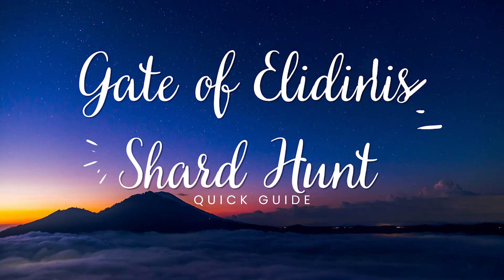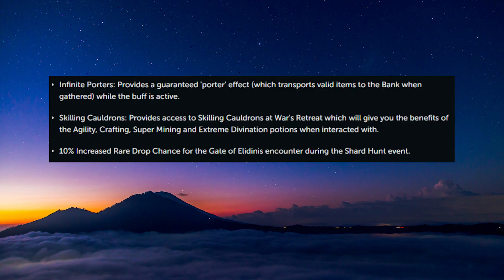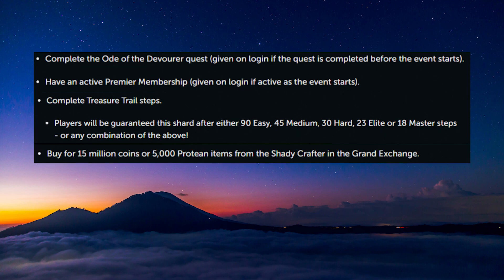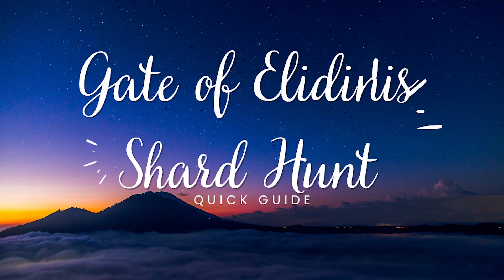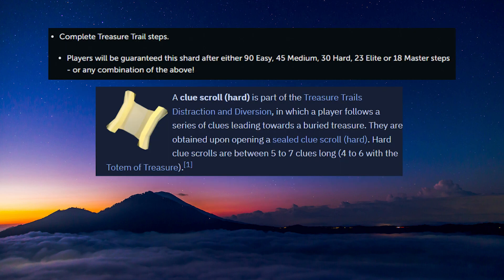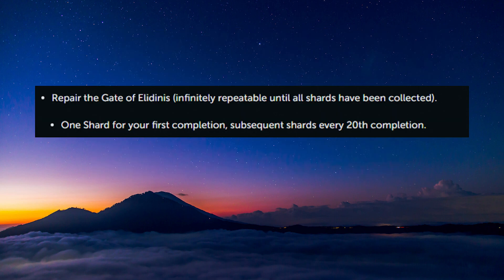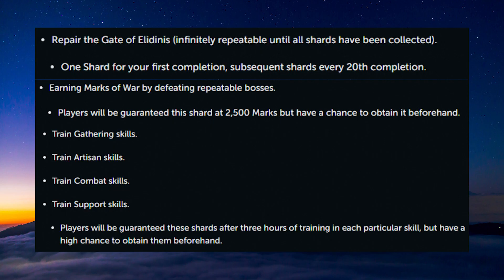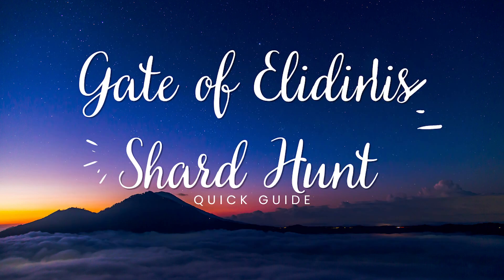The Gate of Elidinis Shard Hunt - Quick Quide for fastest completion [RS3]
I hope this guide helps you get all your logress when the Gate of Elidinis launches on the 23rd of September!

Links marked with a ** are affiliate links, if you choose to buy something through one of these links, it makes no difference to you or the cost you pay, but I may receive a small compensation from the brand, as a way of thanks.